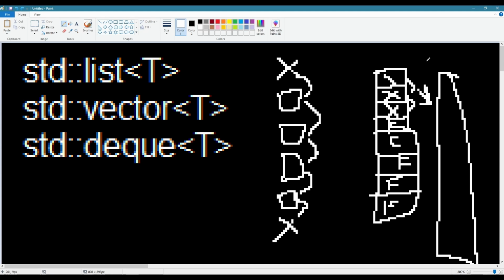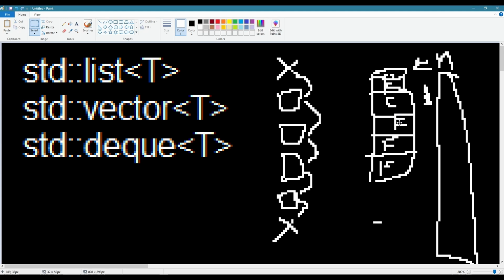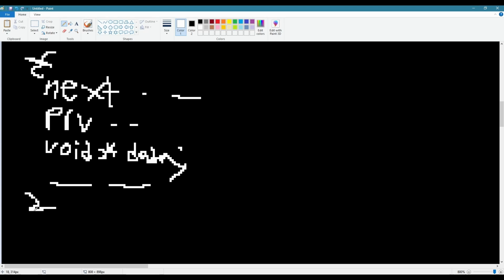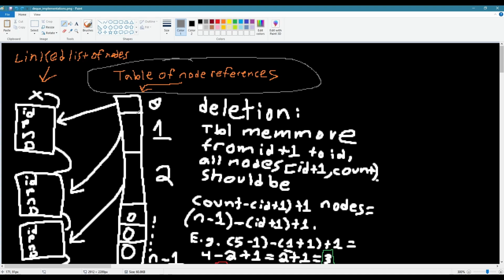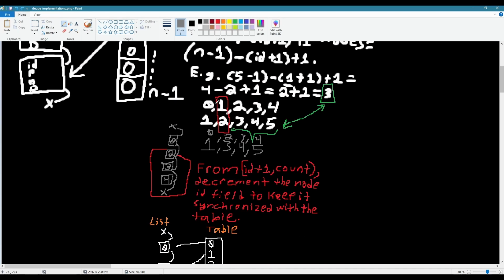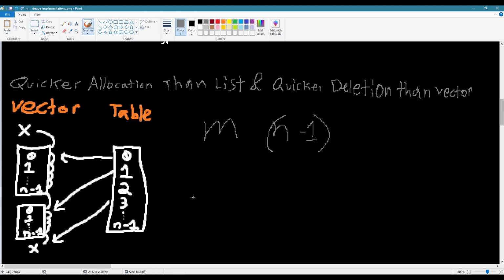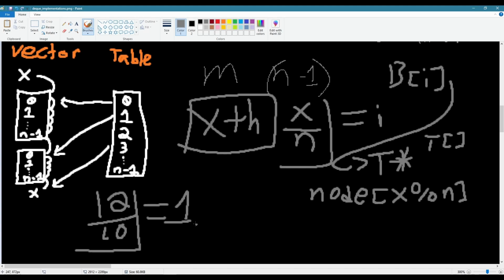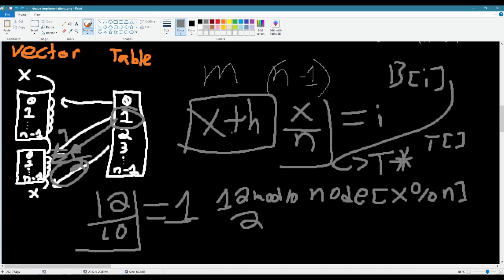C++ -- std::deque‹T› Container Visual Explanation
In this video, I introduce the memory layout of a std::deque‹T›. I compare it to a std::list‹T› and std::vector‹T› to show its strengths.
Essentially, here are the key points:
-Element lookup/access speed is MUCH quicker than std::list‹T› but slightly slower than std::vector‹T›.
-Element deletion speed is slower than std::list‹T› but potentially much faster than vector‹T› for sufficiently large vectors.
-Provides random access via std:::deque‹T›::operator[] ( size_t st_element_index );

TL;DR: It's like a std::vector‹std::vector‹T›› where the inner vector size is at most N elements (it would be less, if deletions were to occur), and starts with a capacity of N.

In the next video on this topic, I'll be writing an implementation of std::deque‹T›, like I did with std::list‹T›, earlier.

As always I hope that you found this video useful and/or entertaining. If you have any questions, suggestions, criticisms, or other thoughts, please feel encouraged to post a comment!

PS: I tried increasing my microphone's input volume to 100%, through Windows' settings and have used an EQ to mitigate the hiss. Please, let me know if the audio is worse or better for you. I don't mind taking the extra post-processing step, if it makes the videos more accessible/enjoyable.